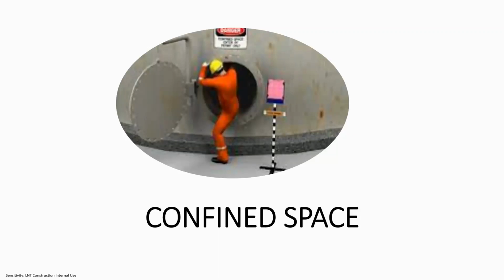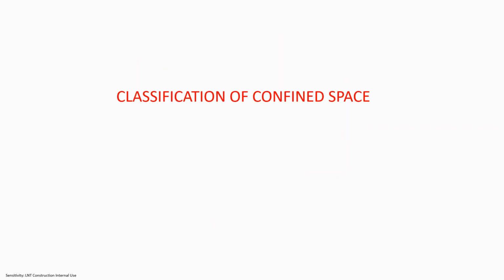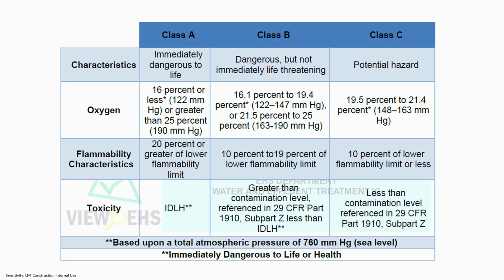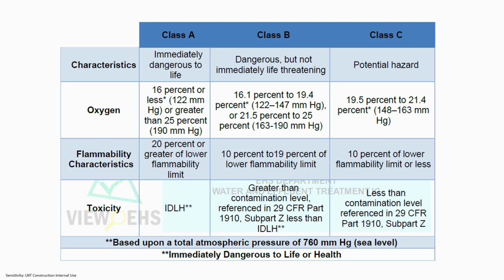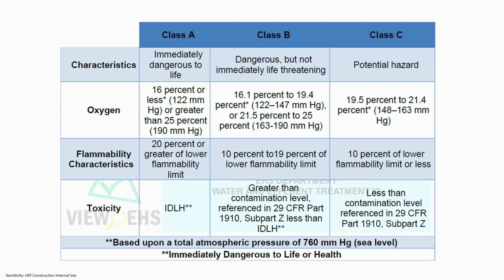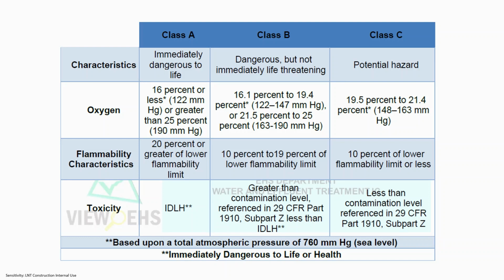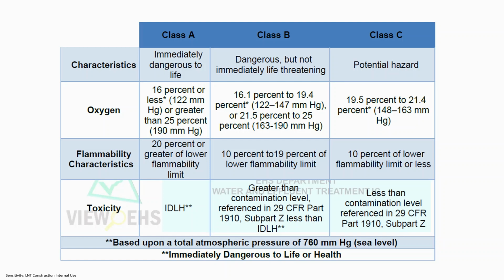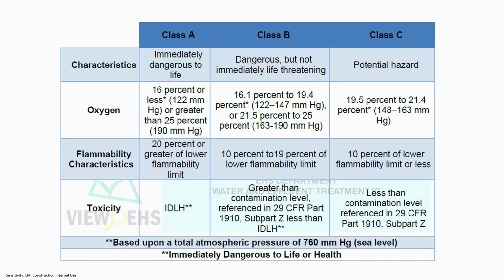Classification of Confined space (English)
Confined spaces are hazardous environments with limited entry and exit points. They pose risks such as lack of oxygen, toxic gases, and physical entrapment. Proper training, equipment, and procedures are crucial for safe entry and rescue operations.

Regenerate response